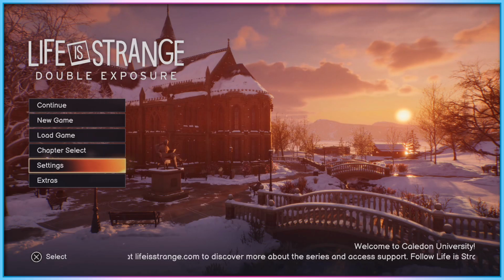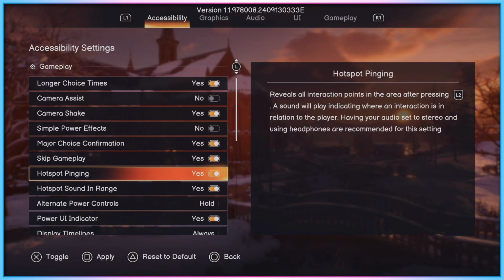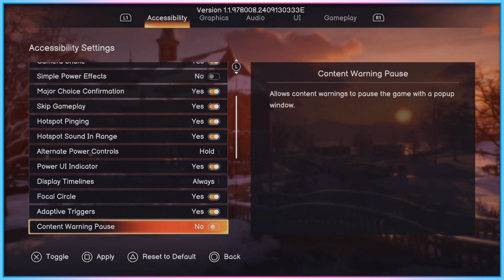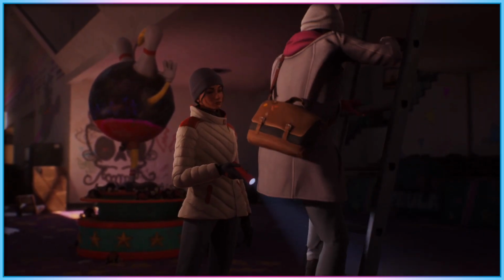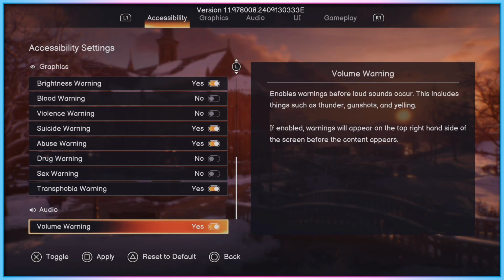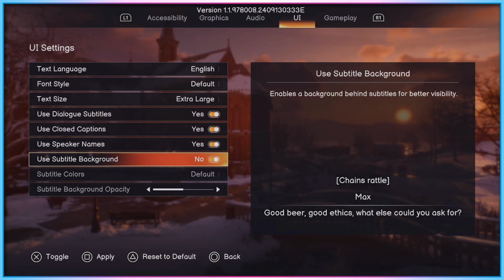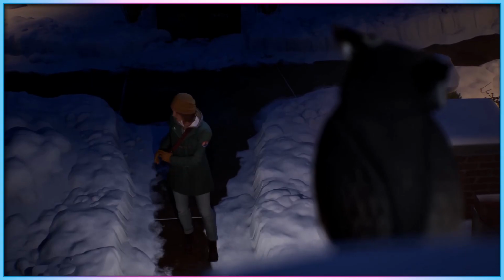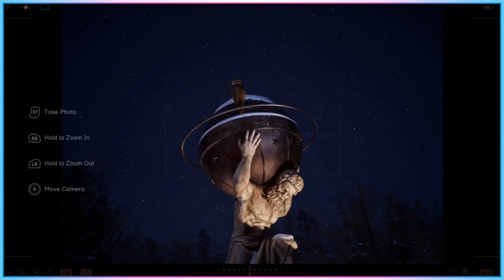Touring Accessibility in Life is Strange: Double Exposure - Access-Ability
This is very much not a review, because conflict of interest, but I still wanted to show off what settings are here and how they work.